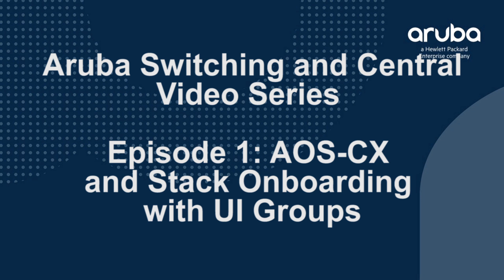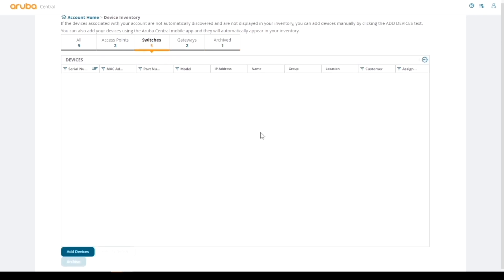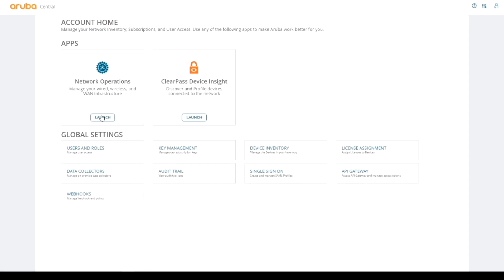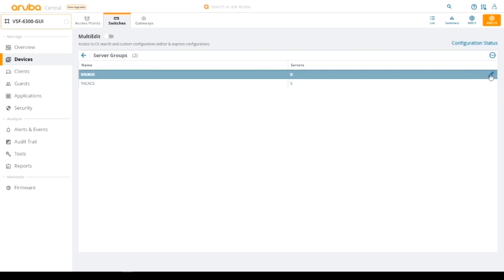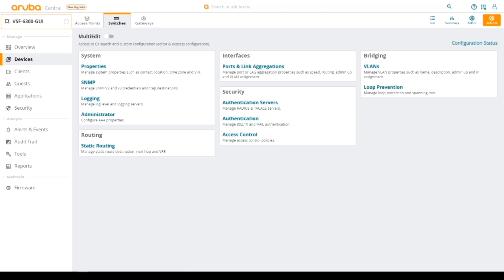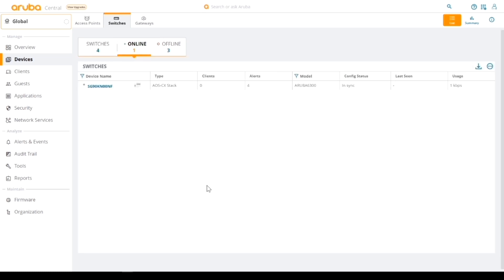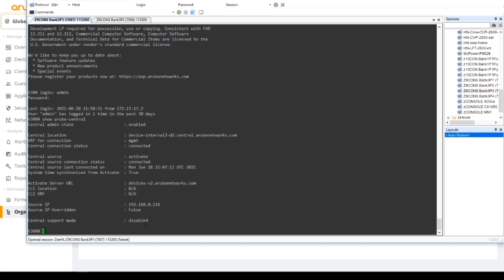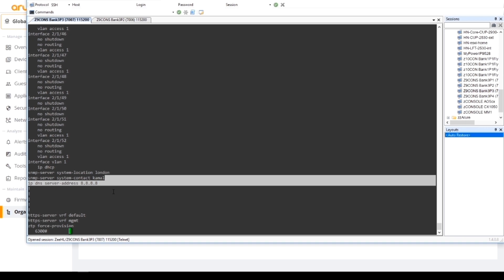Aruba Switching and Central - Ep 1 - AOS CX and Central - Stack Onboarding with UI Groups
This video will show how to onboard an Aruba CX VSF stack into Central using UI Groups.